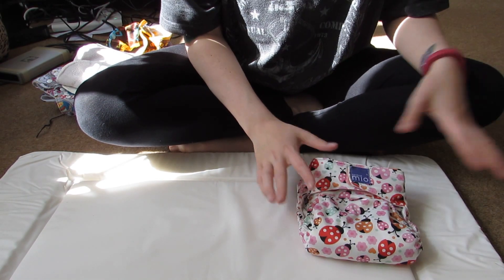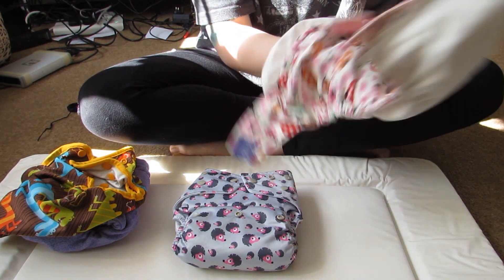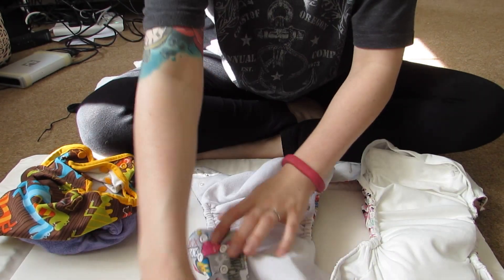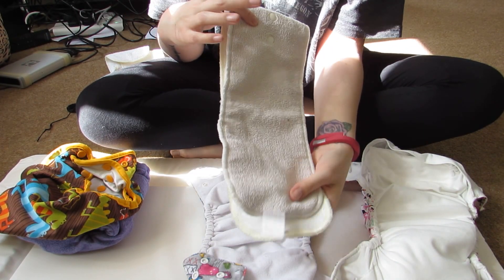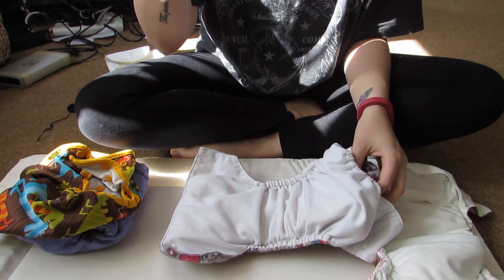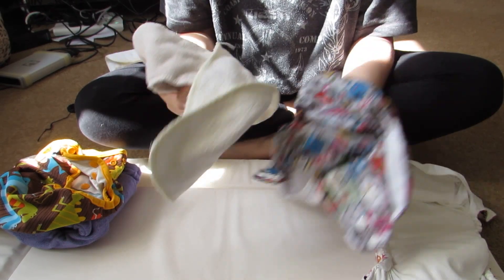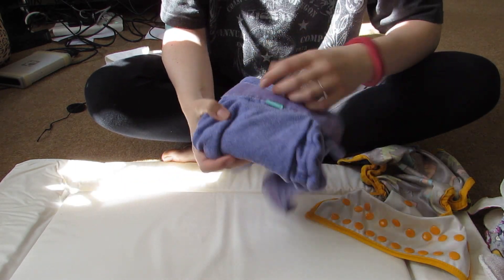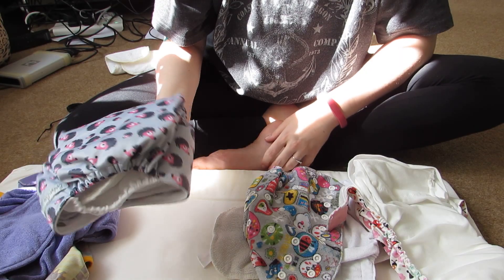3 Types of Cloth Nappies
I made this for a friend to explain a few types of cloth nappies and how they work